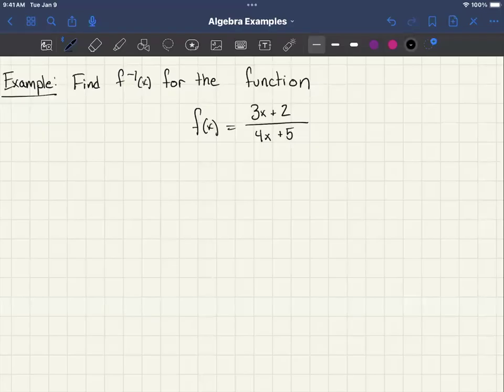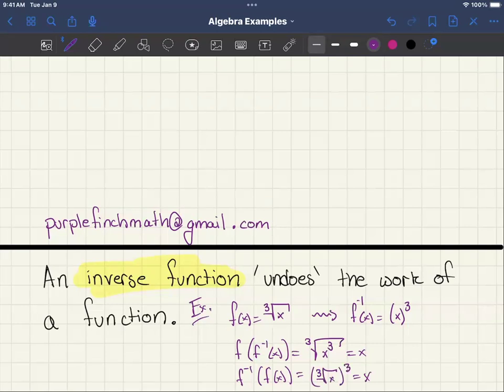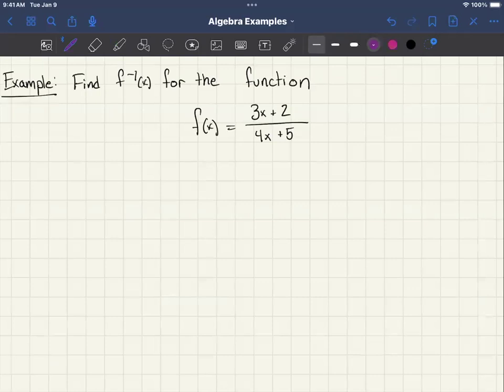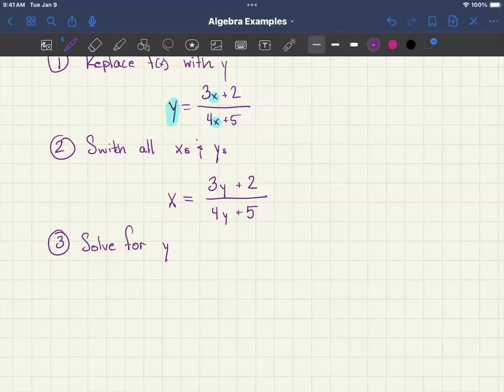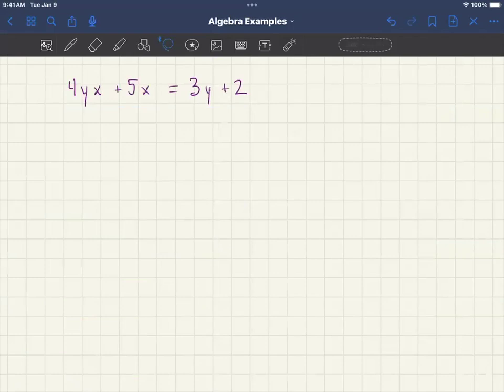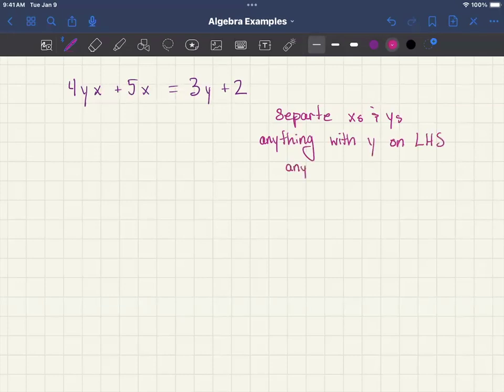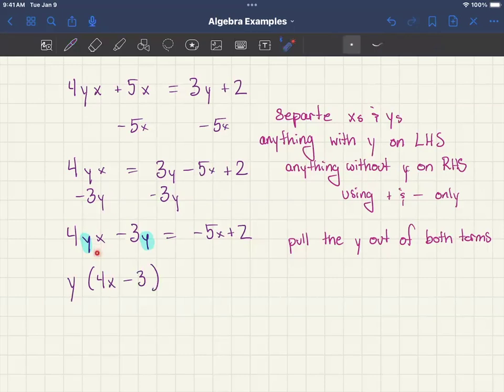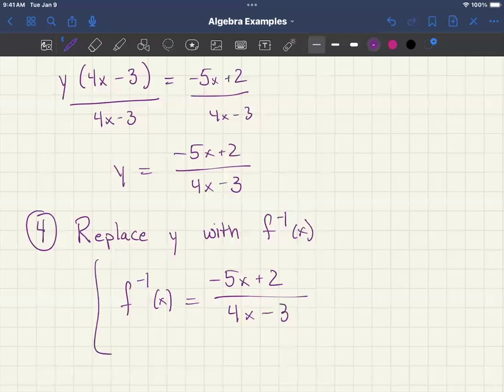Inverse Functions with Lots of Algebra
Learn how to find the inverse of a function and discover common algebra mistakes that people make.